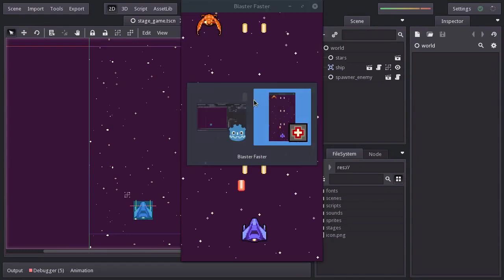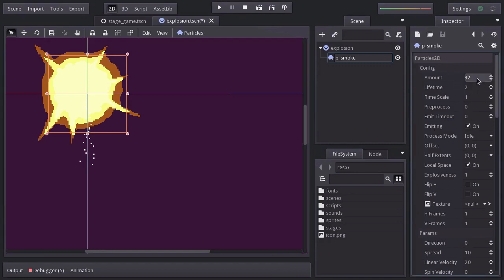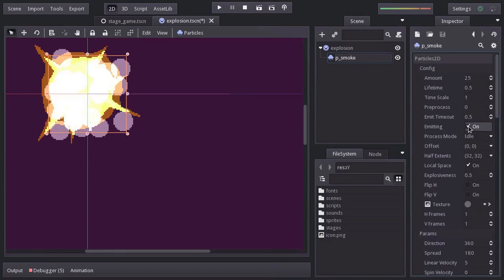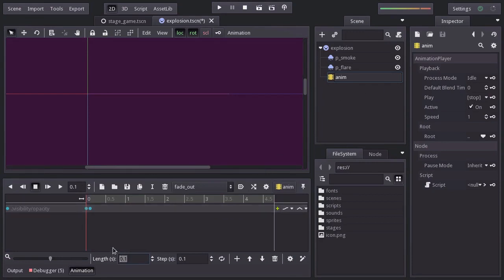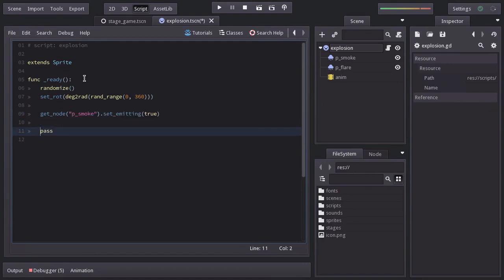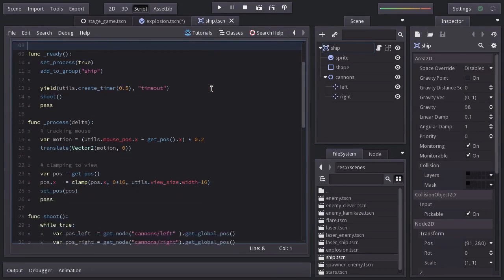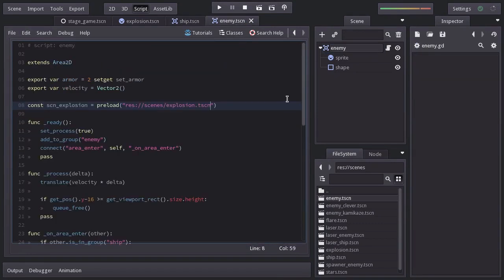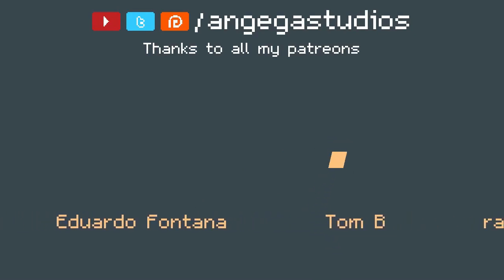Make a Space Shooter Game in Godot - Explosions (E11)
On this video we make the explosions so there is a better feedback of the ship and the enemies getting destroyed.